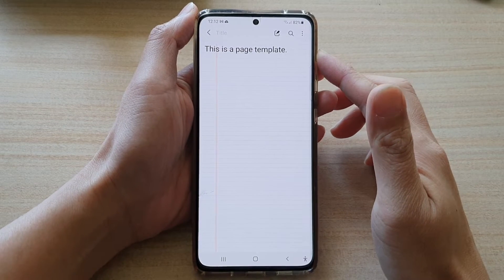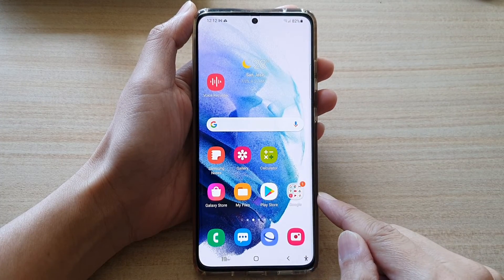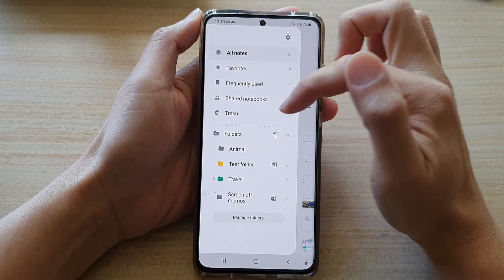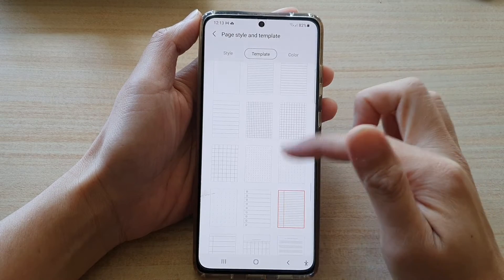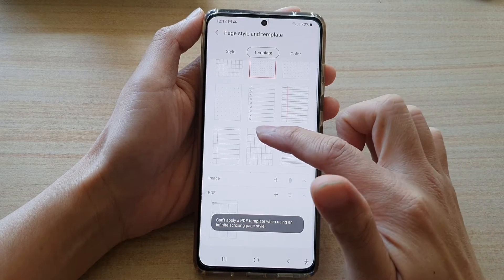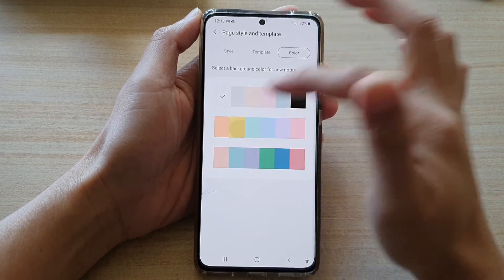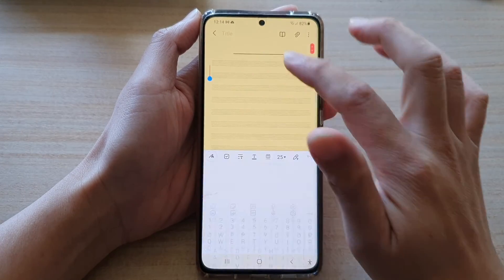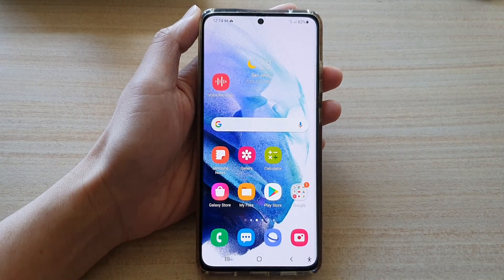Galaxy S21/Ultra/Plus: How to Change Samsung Notes Page Template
Learn how you can change the Samsung Notes page template on the Galaxy S21/Ultra/Plus.